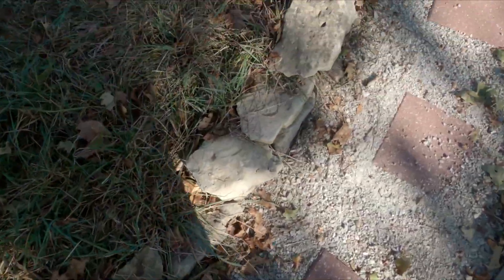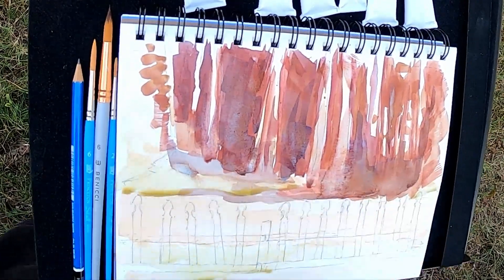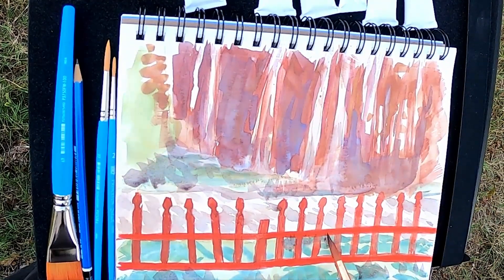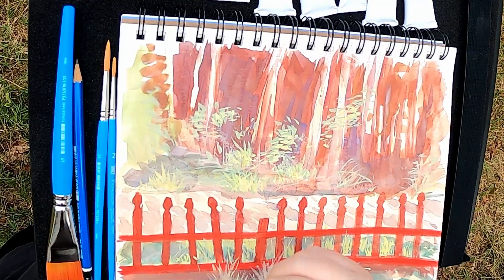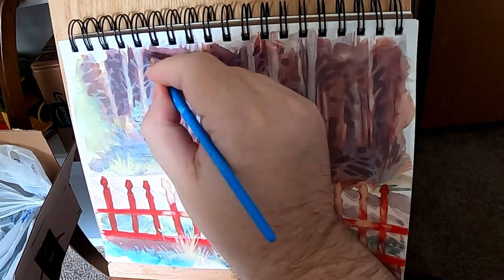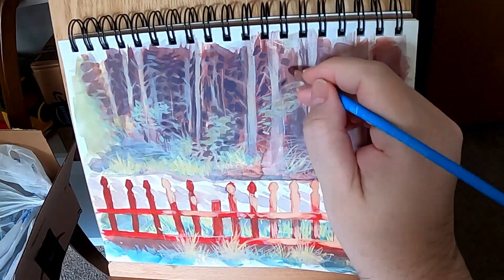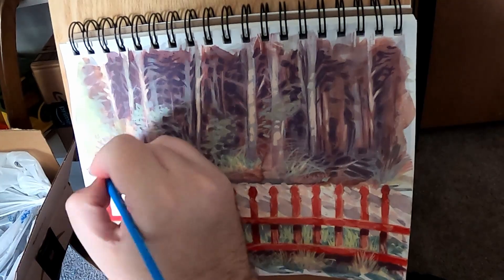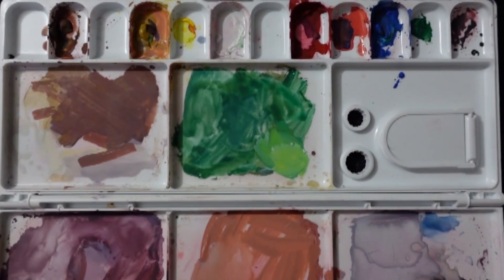A gouache sketch of an old red fence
A time-lapse painting of an old red fence next to a dirt road and a forest, using gouache.
Materials used:
M. Graham & CO. gouache (primary red, blue, yellow, yellow ochre, burnt umber)

Brushes:
Princeton Select series (flat 4, and 3/4")
Princeton Aqua Elite series (round 10)

Paper:
Canson Watercolor 140lb